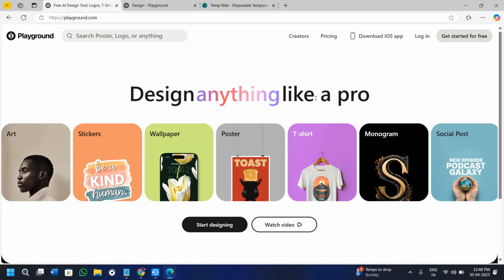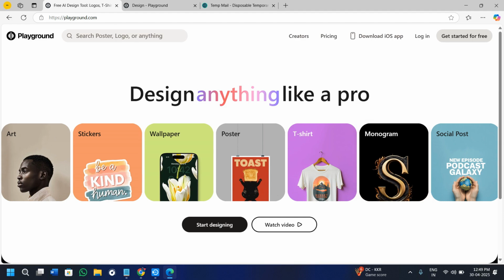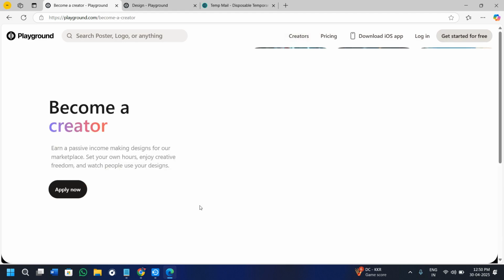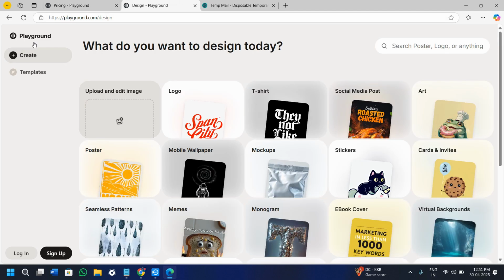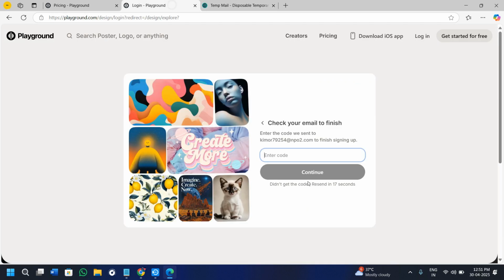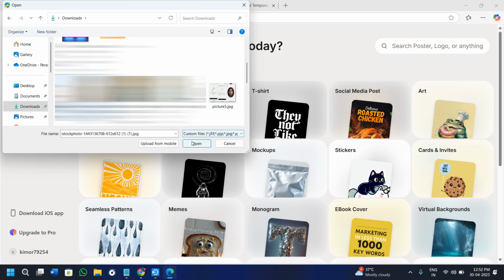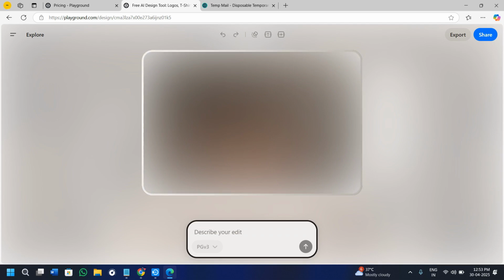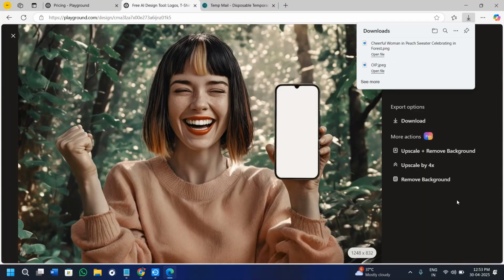How to Use Playground Ai image to image